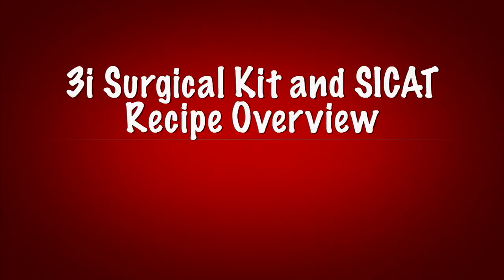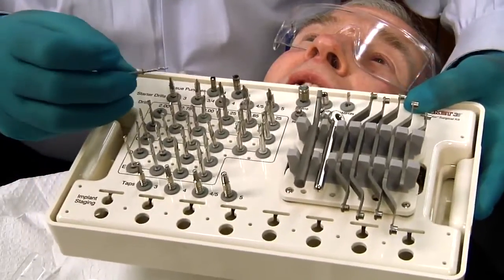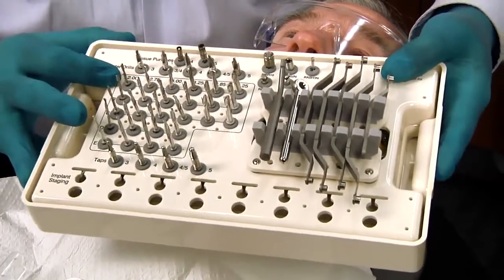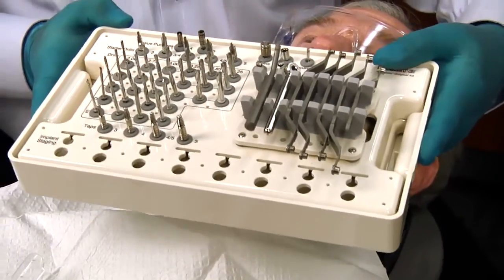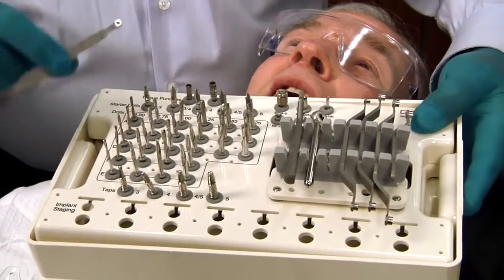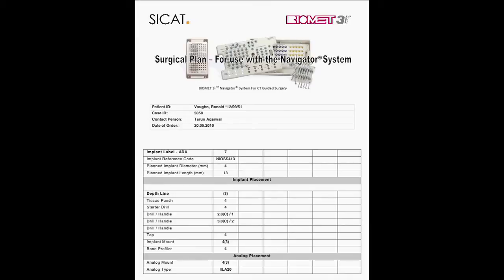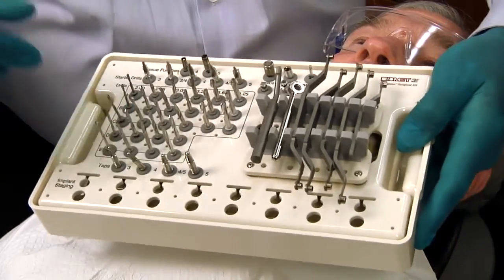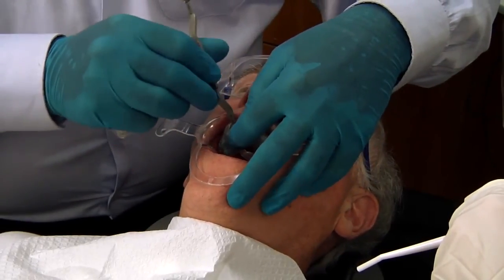Implant Case #7 - Dr. Tarun Agarwal, Part 6: 3i surgical kit and SICAT recipe